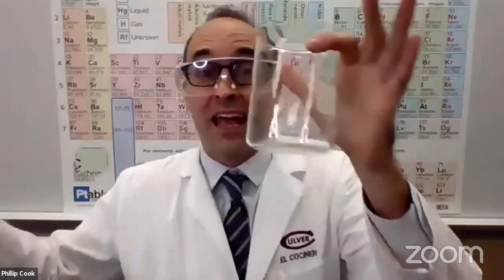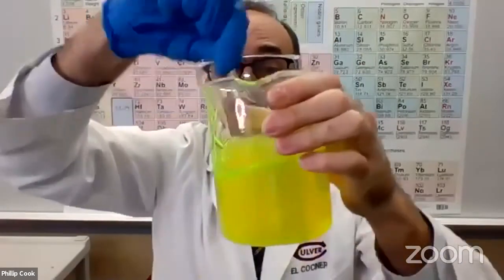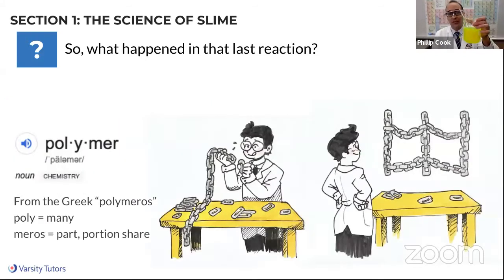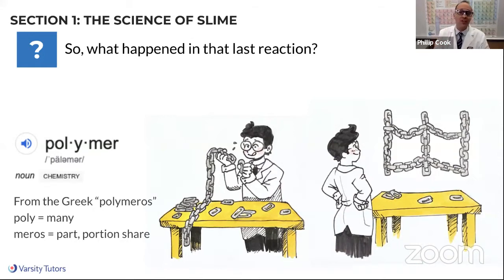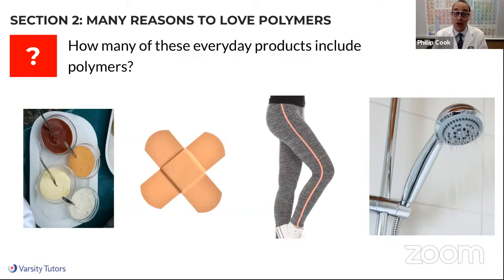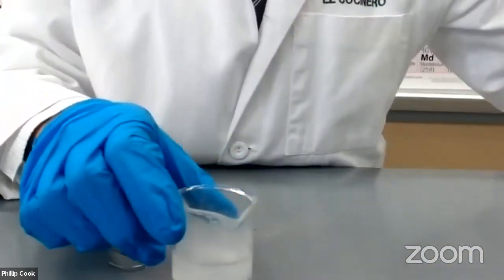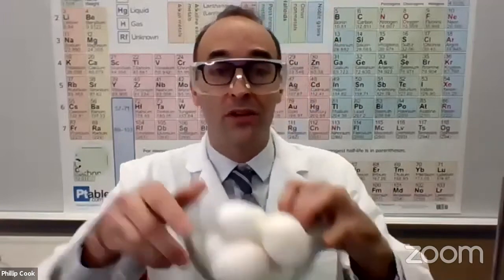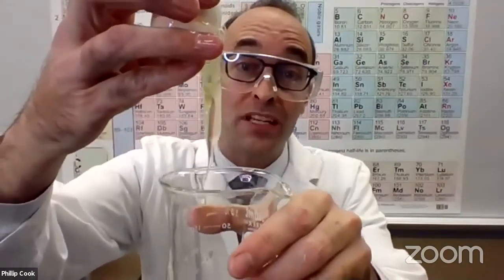Varsity Tutors’ StarCourse - The Science of Slime with PHIL COOK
You may know it as slime, gunk, muck, or sludge, but to a scientist the world’s slimiest substance is known as polymer—and, believe it or not, polymers play a major role in making the world a better place to live. In this hands-on class, explore the wonderful world of polymers as you make your own slime, nylon, and even synthetic caviar...because as both scientists and spelling champions know, goodness starts with goo.

ABOUT PHIL
Recently dubbed “Tik Tok’s Favorite Chemistry Teacher,” Phil Cook has been enthusiastically teaching chemistry for over two decades. Through unique and interactive experiments, he engages with learners all over the world–reigniting a love of science in some and introducing the world of chemistry to others.